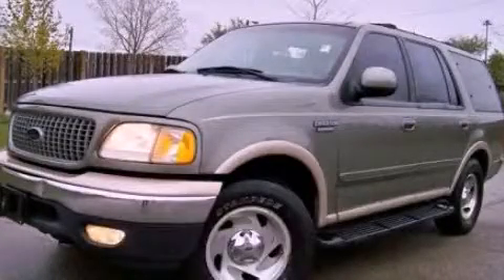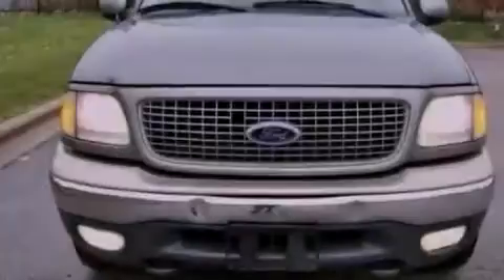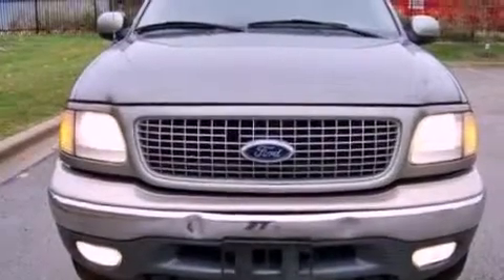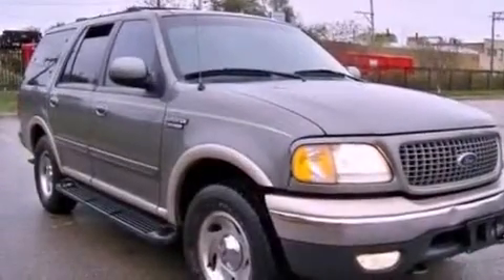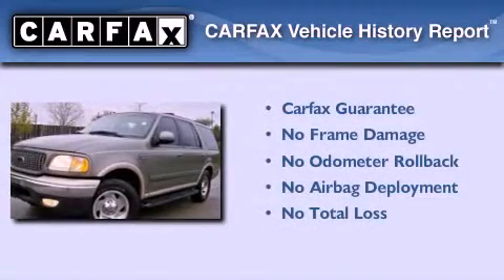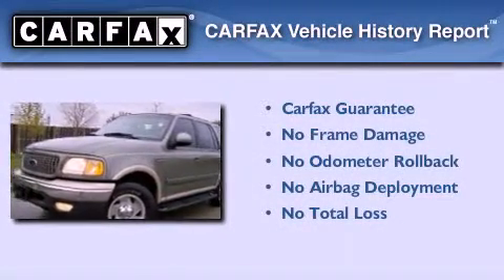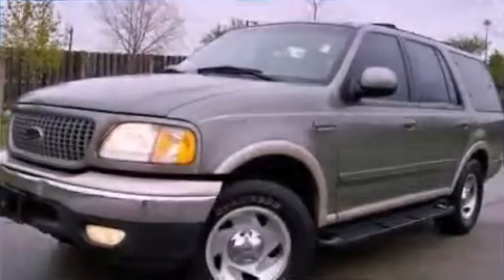1999 Ford Expedition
Year : 1999

 Make : Ford

 Model : Expedition

 Engine : 4.6L V8

 Trans . : Automatic

 Exterior : Red

 Miles : 1

 Pre-Owned 1999 Ford Expedition